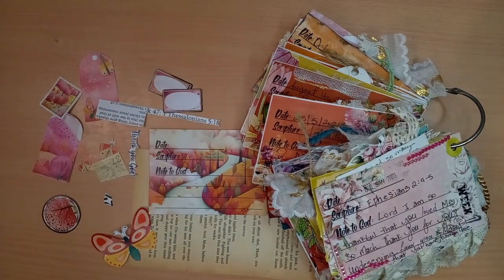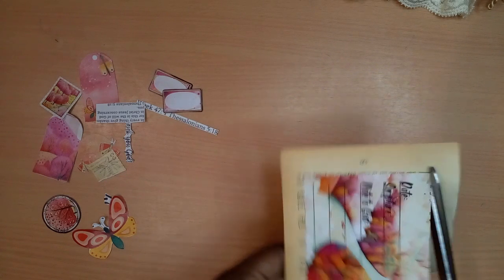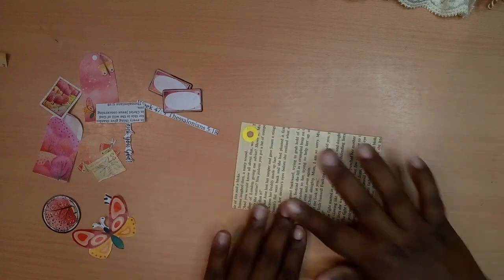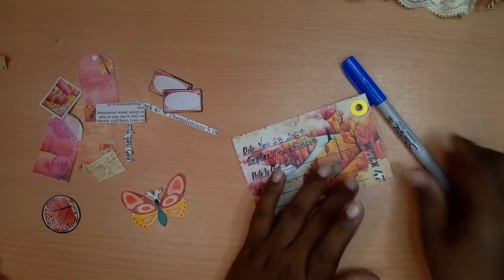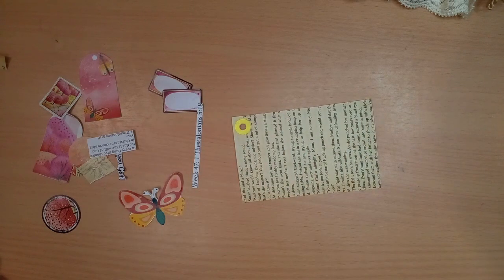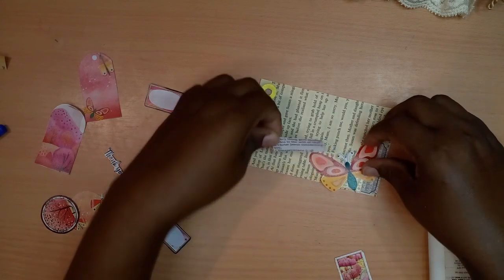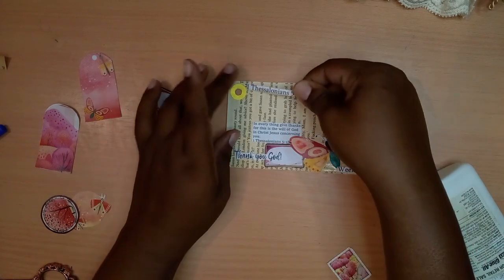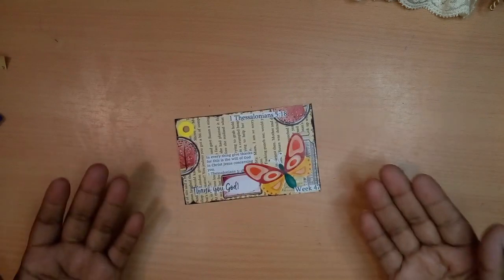Week 47 of the Scripture 52 Project